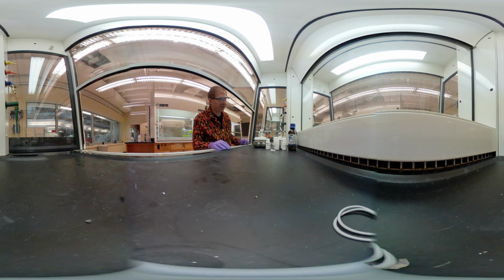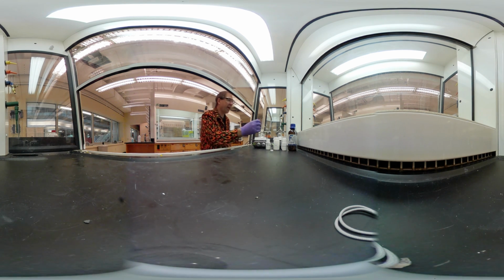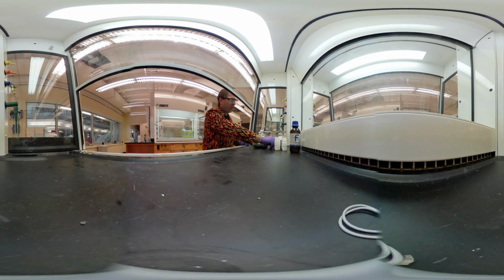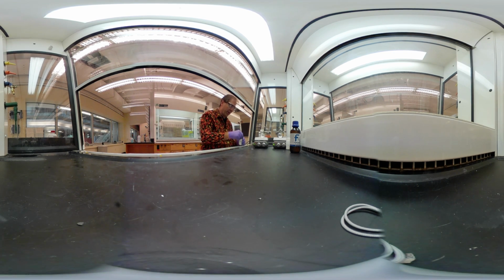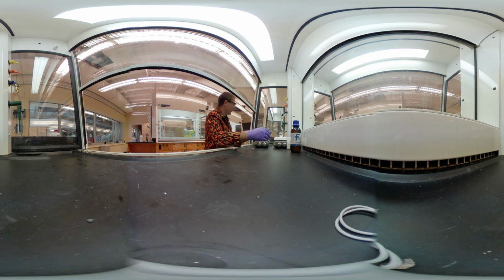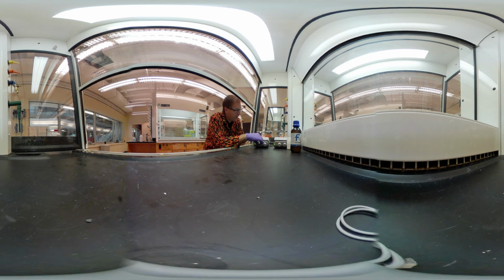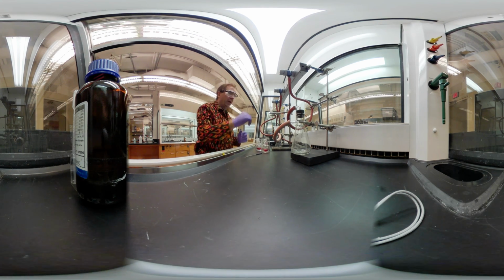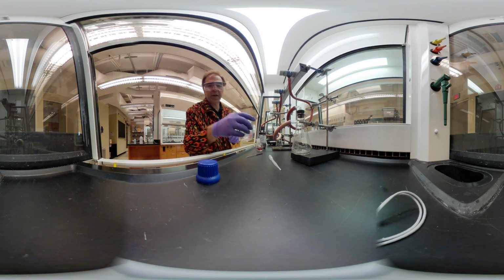Diels Alder 1